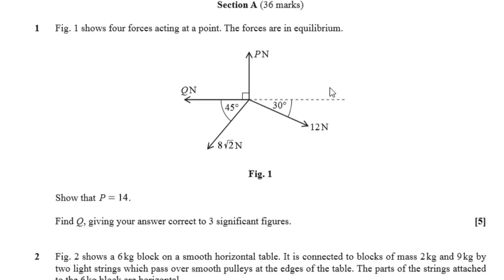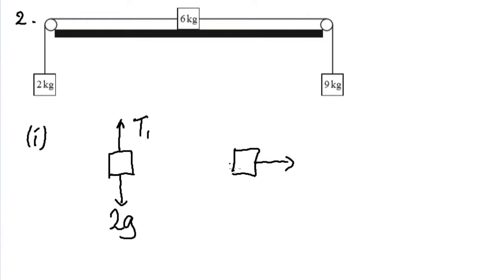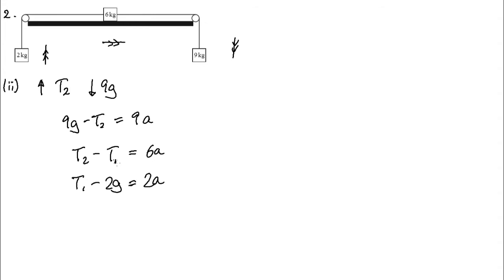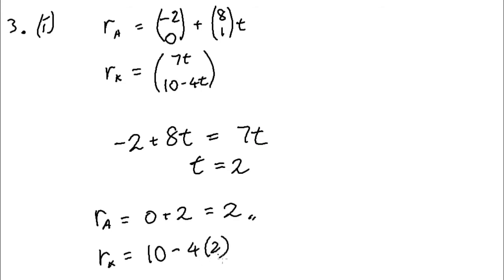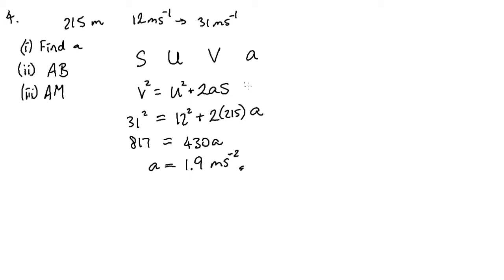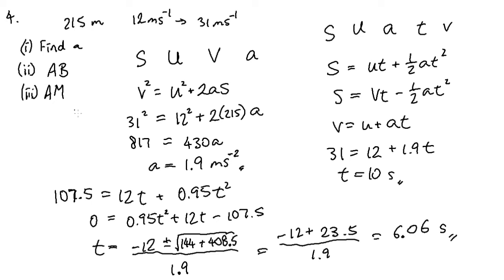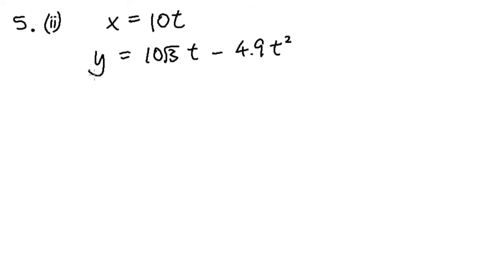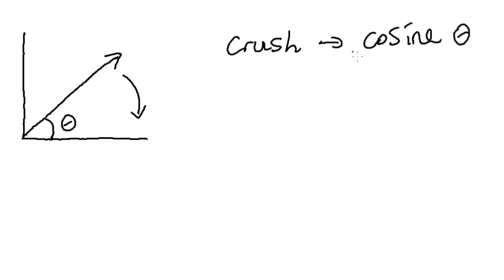OCR MEI M1 Past Paper Walkthrough (Section A)(June 2015)